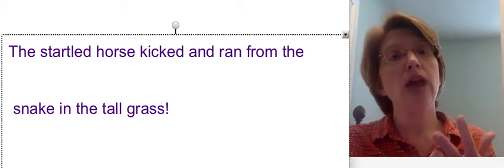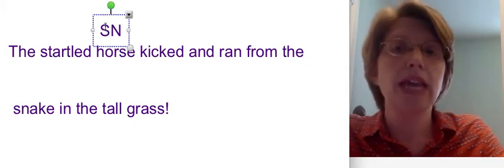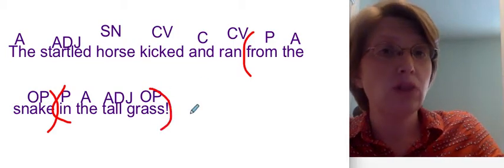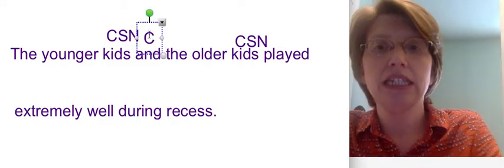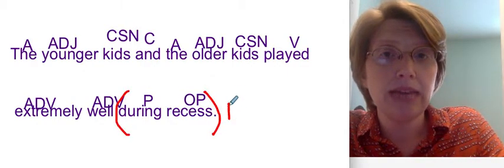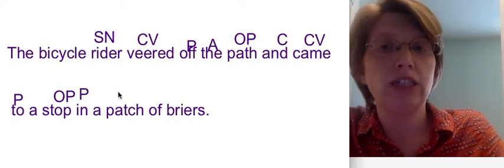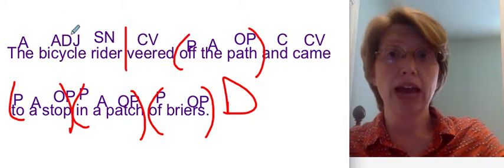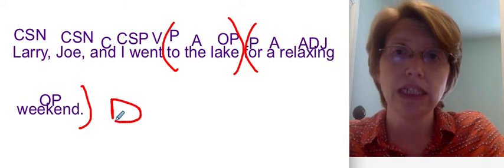April 3 Shurley Grammar 5 Conj